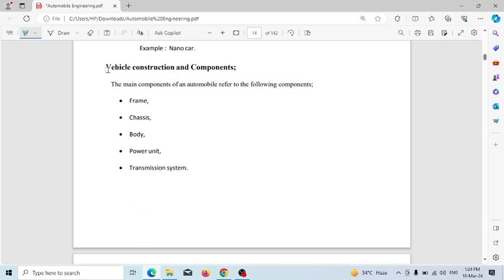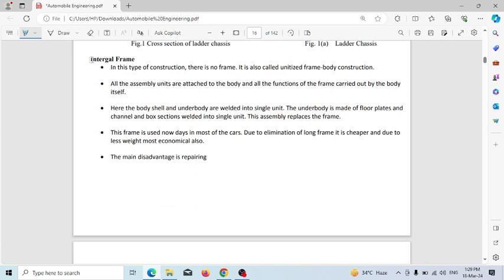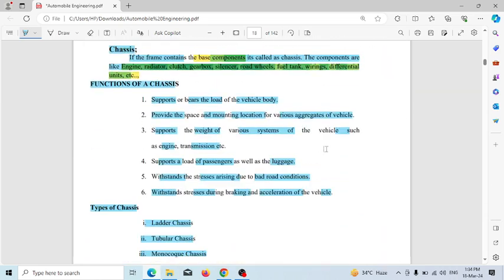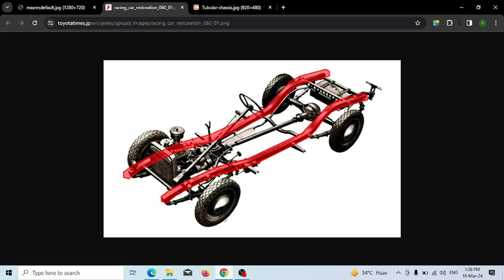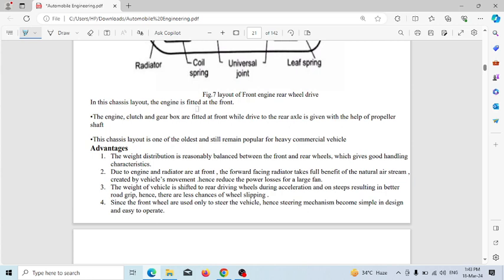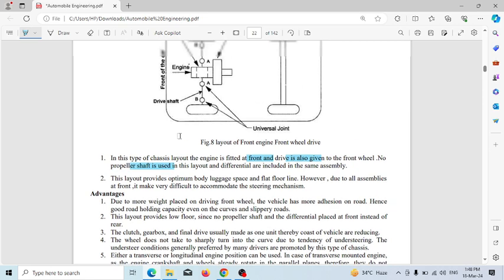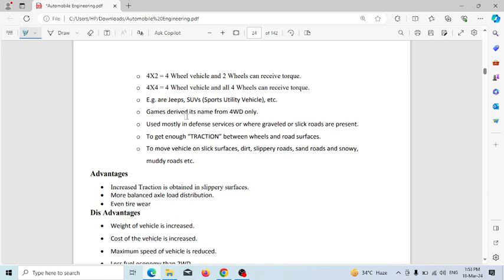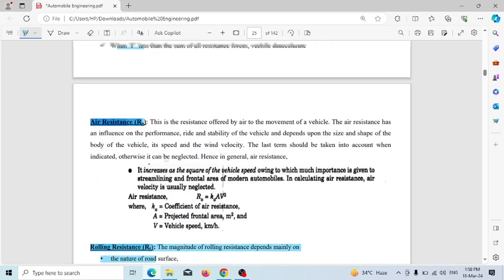Automobile engineering class-2 for JMVI OSSC,OPSC MVI or any trade topic of ITI,ALP and state exam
type of chassis, frame body etc are discussed
ossc jmvi and OPSC MVI. class as per syllabus. it will helpfull for exam and mcq will discussed after theory chapter wise.